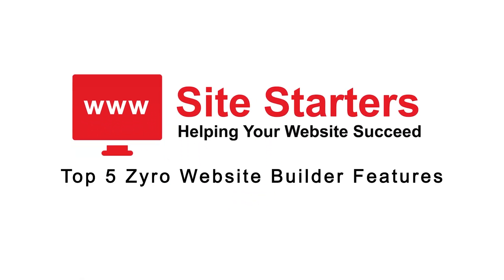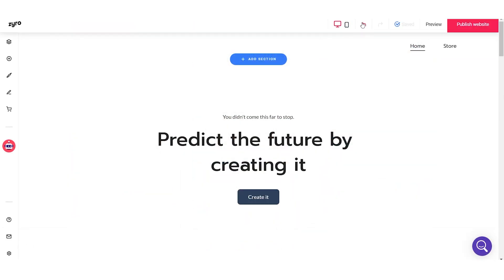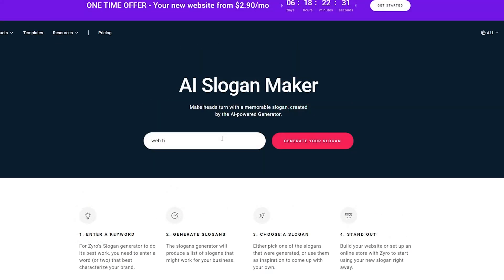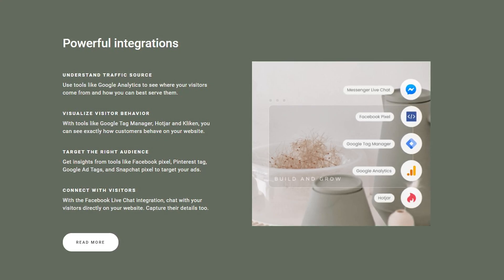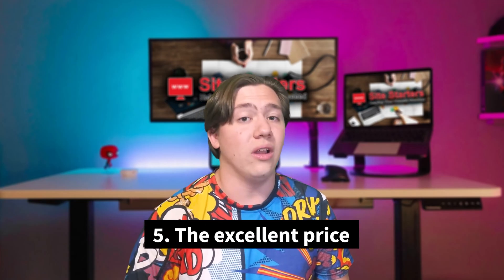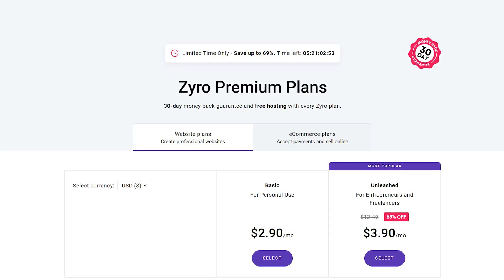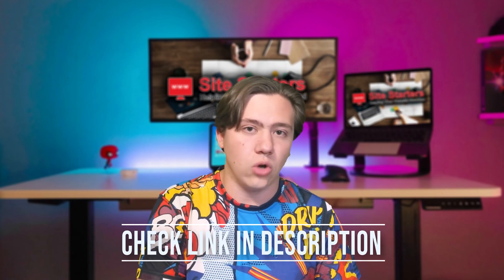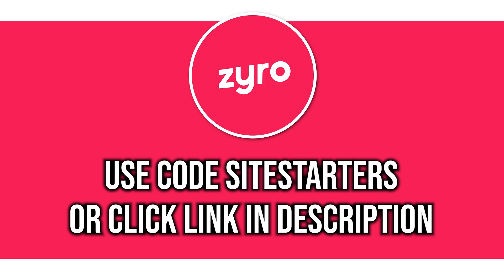Top 5 Zyro Website Builder Features in 2026 💥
---Timestamps---
00:00 Intro
00:30 Easy to use - Drag & Drop
01:38 Many AI tools
02:39 3rd Party integration
03:19 Amazing performance
04:13 Price efficient
04:55 How to get a discount!
06:03 Outro

In today's video, I wanted to go ahead and take you through the top five Zyro Website Builder feature. Now this video is going to cover in my opinion, the top five features, which I think are the best of Zyro website builder, those Ira Website Builder is essentially a super good super easy to use website builder and that is actually going to be the first number. The first in the top five is that it is easy to use. And it is easy to keep the grid based layout and use that layout to keep things super simple.

Zarah also provides a super nice drag and drop functionality to their users. What this basically means is that you're going to be able to drag and drop and use a grid to connect and keep all of the pieces in one area and where you want them to stay. It's actually super good for ease of use, which is a really big thing I find about website builders as a lot of times, they will actually be more complicated than they actually help.

So you're not getting a super good return on investment by using them. But with Zyro. That's way different. Now that also offer hundreds of website templates, which range from E commerce stores to landing pages. Now this is really good, because essentially Zyro lets you have all these different choices of pre made templates, which means you're going to be able to pick a template and it will build pretty much the entire set up for you and all you have to do is customize it.

Now for point number two Zyro comes with actually a bunch of free AI or artificial intelligent tools. Now there are a bunch of tools you can use with Zyro that are artificially intelligent. But there are a few which I want to mention like for example an AI slogan generator, which will essentially help you generate an artificially intelligent slogan with your software. So it's really, really good. If you need a slogan for your business, you can generate that with zero.

It also comes with an AI writer, an AI heat map, an AI Business Name Generator and blog title generator. So what this means is that all of these features are going to be super super good with Zyro. It gives you these features like for example, a blog generator, or a blog, title generator or writer. All of these are going to let you do less work on your website, while retaining the quality with these AI generators.

Now moving on to point number three Zyro does have third party integrations. So what this means is that it actually supports integrations to make your work way easier. All of these integrations together can be used with Zyro. So it's sort of like an all in one platform. And it gives you that ability. Some of these integrations are actually stuck things like Facebook Messenger, Google ads, the Google Tag Manager, Google Pixel, and a lot more.

All of these can be integrated in different ways with Zyro, just so you can use them inside your website and in compatibility with your website. Now getting on to point number four, the performance is super good. Pages made with website builders are never expected to be very fast. And that's actually, in my opinion, one of the major downsides. With website builders, however, Zyro has super solid performance, as opposed to a lot of their website building competition.
Zyro provides superfast websites that are responsive on all devices.

Please give my video Top 5 Zyro Features added sponsored a big thumbs up